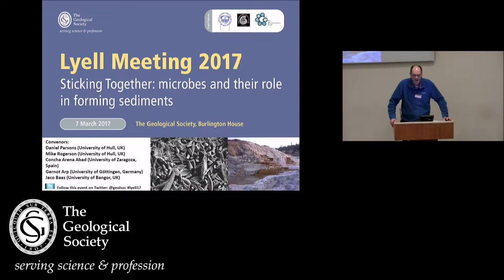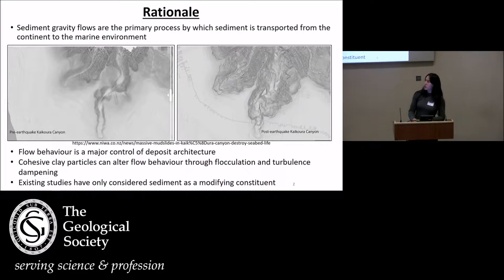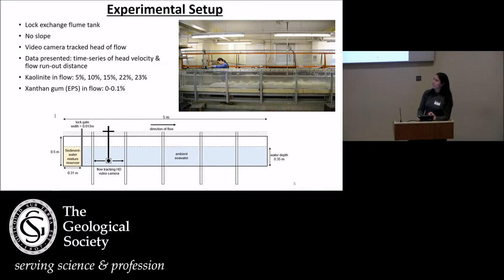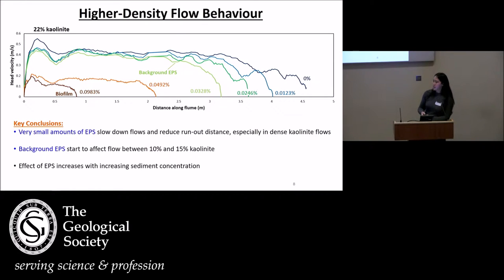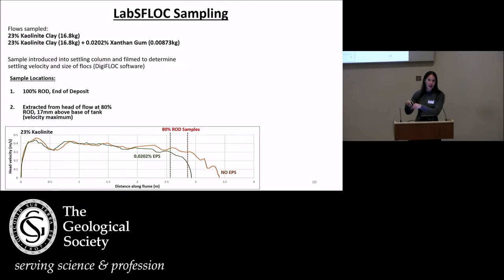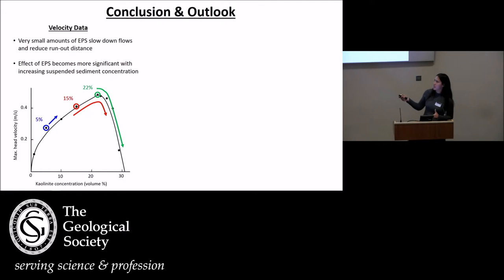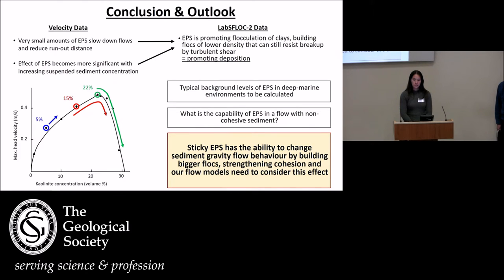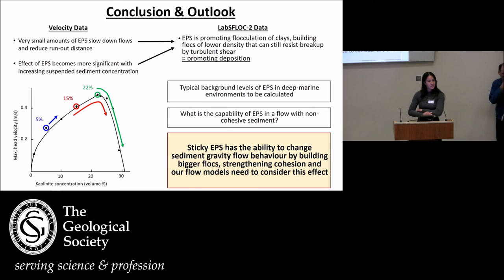Lyell Meeting 2017: Sticking together: microbes and their role in forming sediments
Not just along for the ride - the influence of extracellular polymeric substances on fine-grained sediment gravity flows - Melissa Craig (University of Adelaide, Australia)
7 March 2017